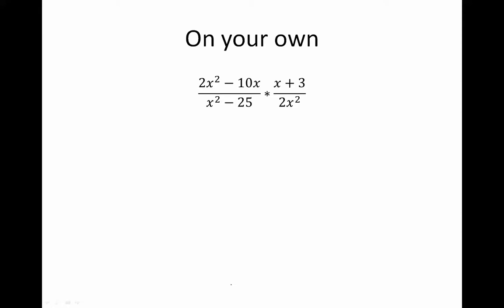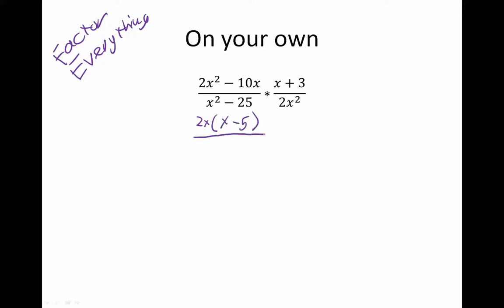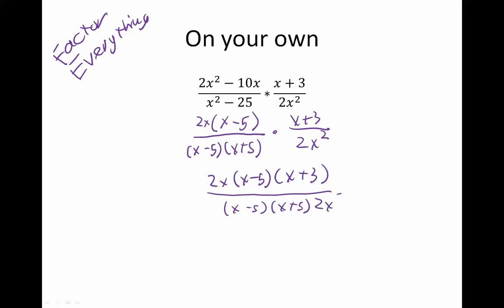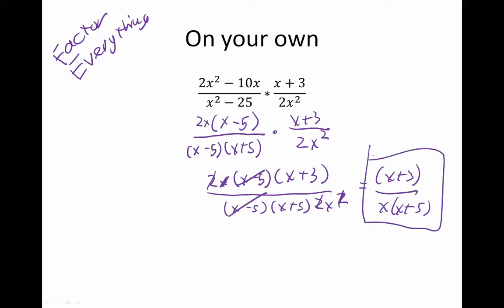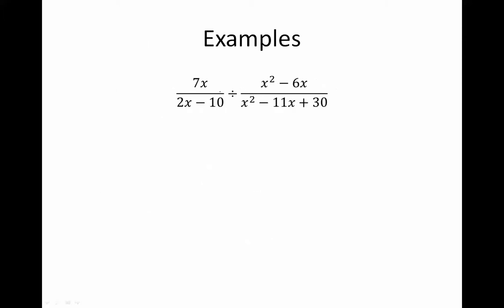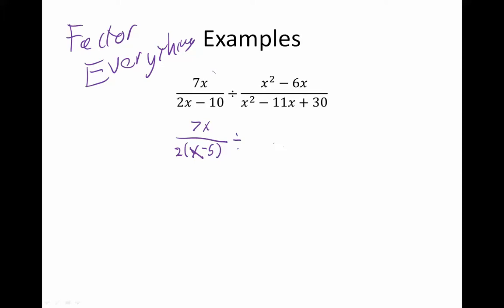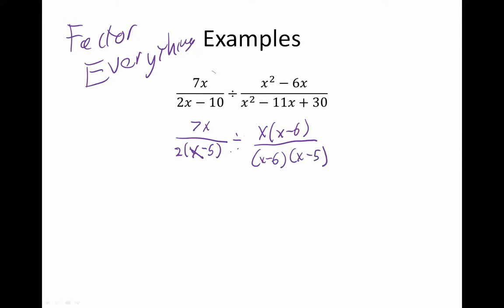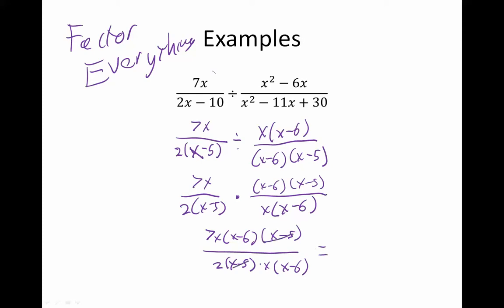Adv. Alg. Chapter 8.4.3: Dividing Rational Expressions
In this video, we look at how to divide rational expressions.